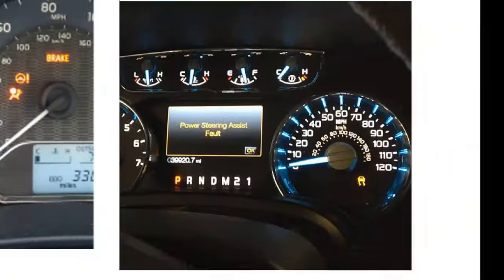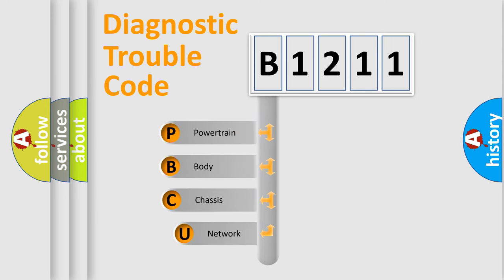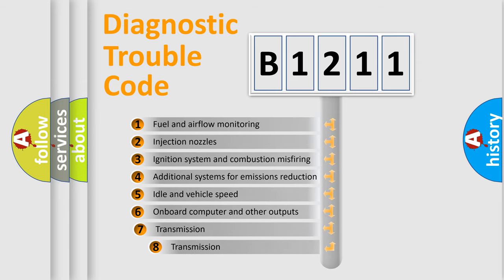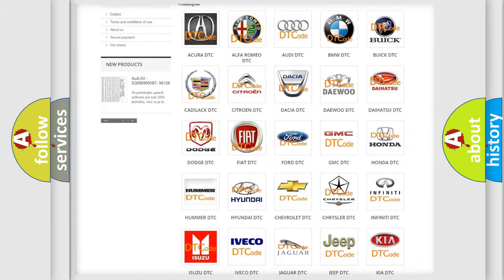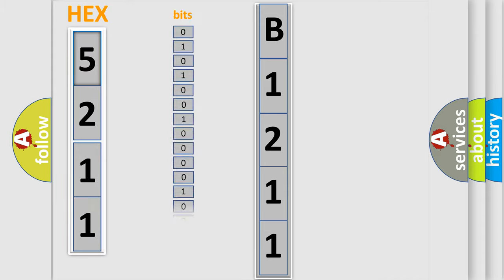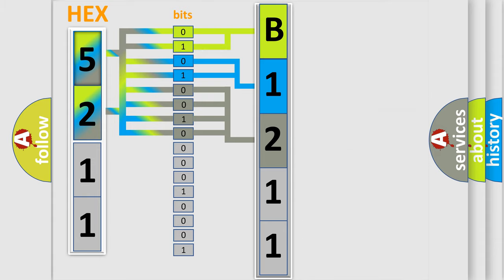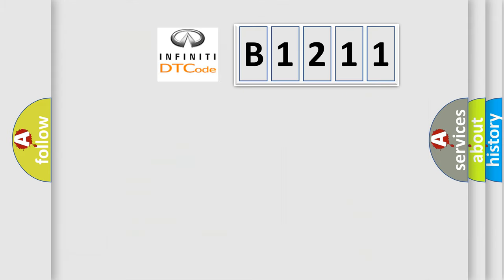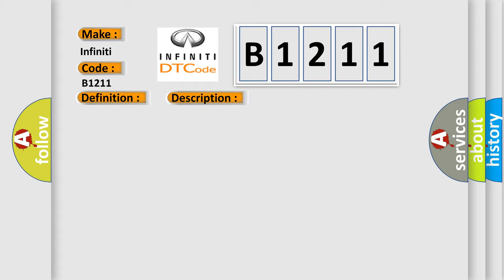DTC Infiniti B1211 Short Explanation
Contents:
0:21 Basic DTC analysis according to OBD2 protocol standard.
1:48 Insight into programming
2:58 A diagnostically understandable description of the Diagnostic Trouble Code
3:05 Basic error definition

Make:
Infiniti
Code:
B1211
Definition:
Rollover Detection
Description:
Seat belt pre-tensioner and curtain air bag module are deployed because of rollover detection
Cause:
Rollover